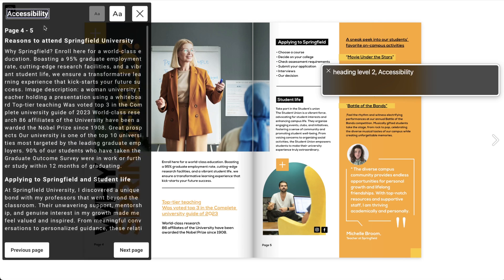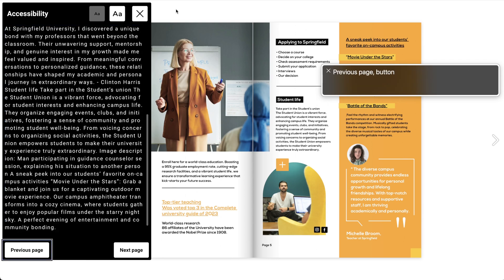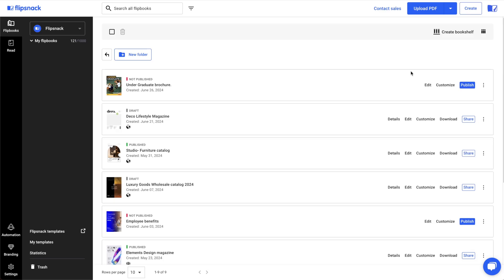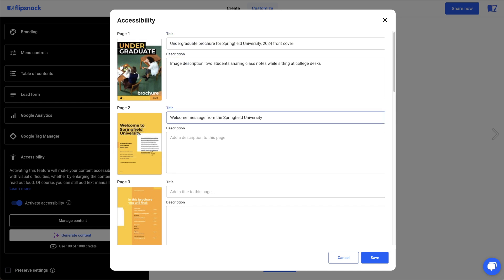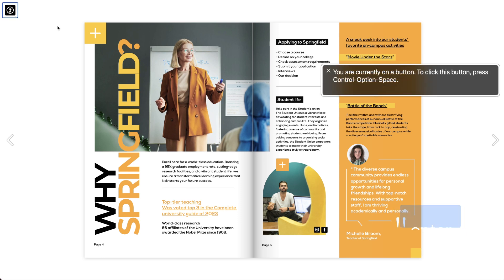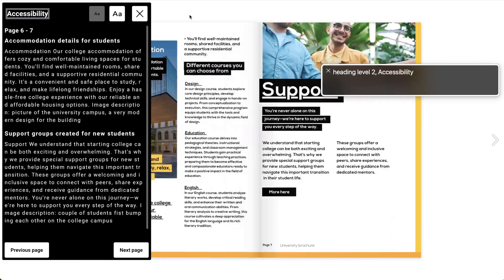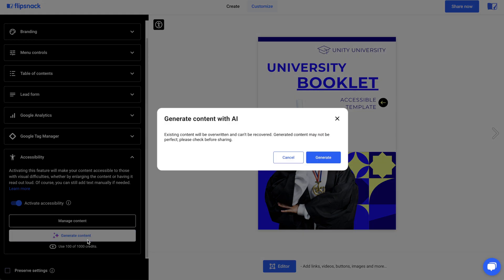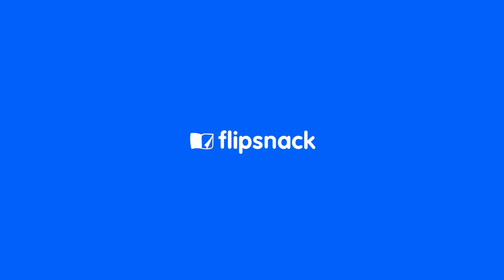How to make your documents accessible | Flipsnack.com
In this video, we'll walk you through the essential steps to ensure your digital documents are accessible to everyone, including people with disabilities. Accessibility is crucial for reaching a wider audience and providing an inclusive experience for all users.

00:00 - Intro
00:31 - Accessibility of the flipbook player
00:54 - Accessibility within flipbook pages
01:22 - Accessibility of flipbook content
02:12 - Enable the accessibility option
03:31 - AI page summaries
04:19 - Outro